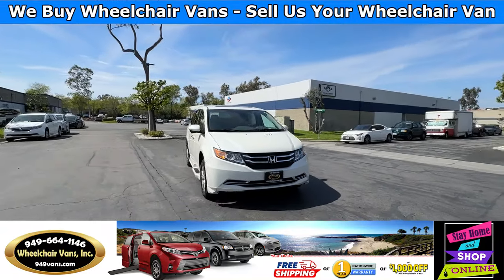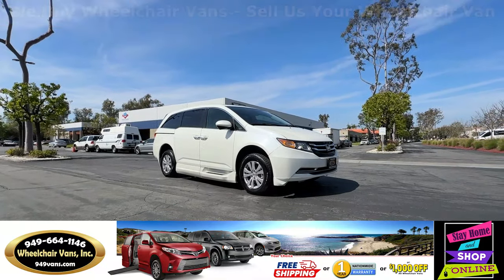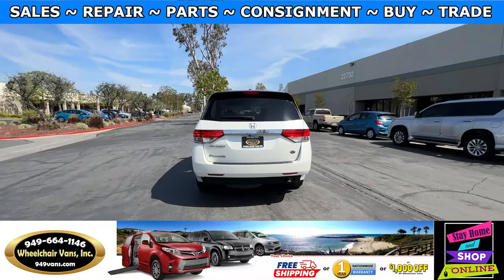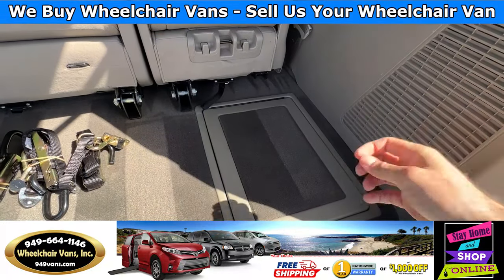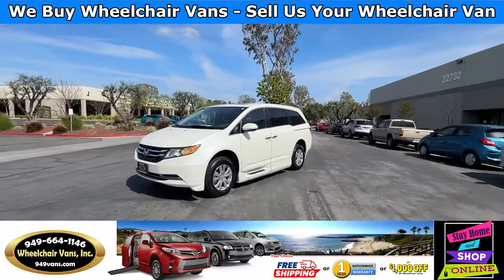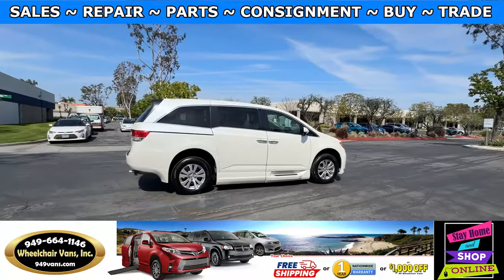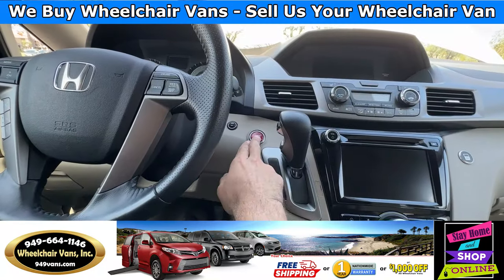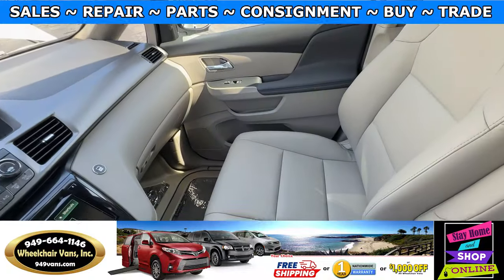For Sale 2016 Honda Odyssey EXL - BraunAbility Power ONE TOUCH Fold Out Ramp Wheelchair Van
Only 20,942 miles and Sale priced $42,995 with Free Nationwide Shipping For Sale 2016 Honda Odyssey EXL - BraunAbility Power ONE TOUCH Fold Out Ramp Side Loading Wheelchair Van